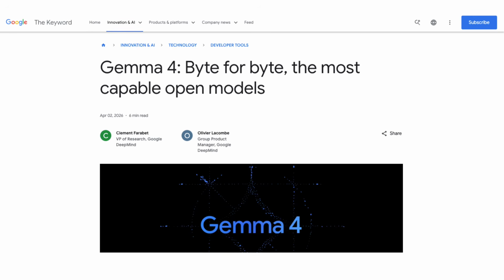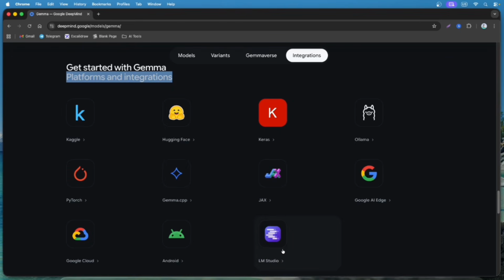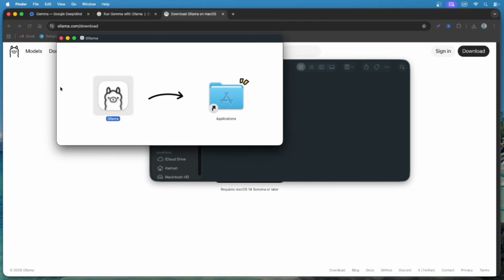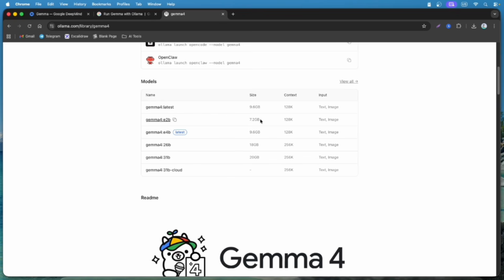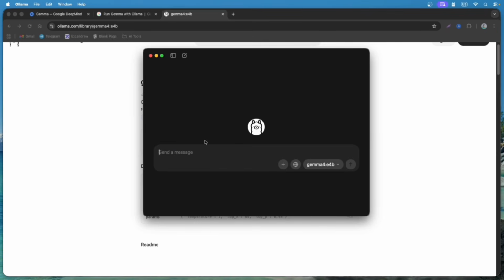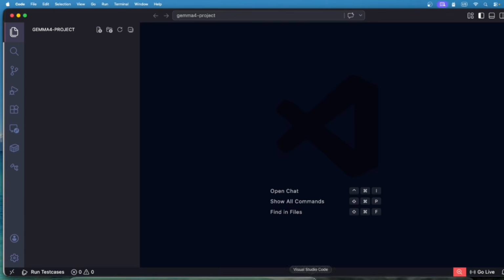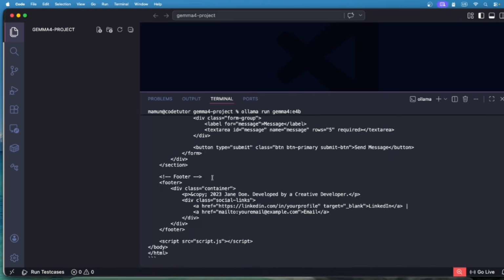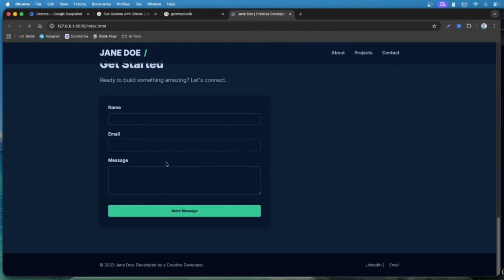From Download to Running Gemma 4 Locally in One Video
Google just released Gemma 4, and for the first time, it’s fully open-source under the Apache 2.0 license. Today, we’re putting this power directly on your PC.

Gemma 4 is a beast. It’s built for the "agentic era," meaning it’s optimized for multi-step planning and tool use. It features a massive 250,000-token context window—enough to analyze an entire codebase at once—and it supports over 140 languages.